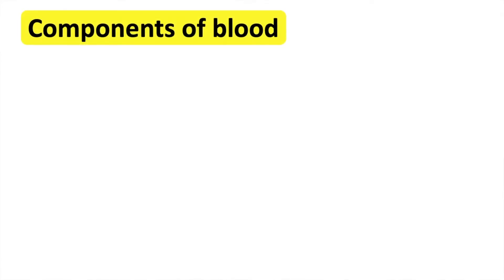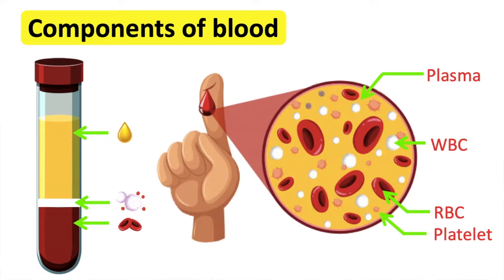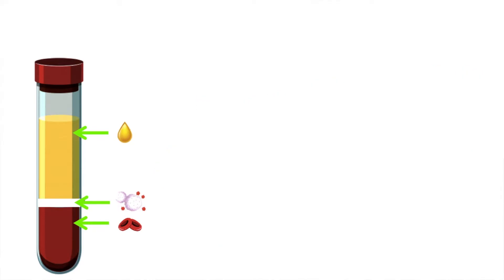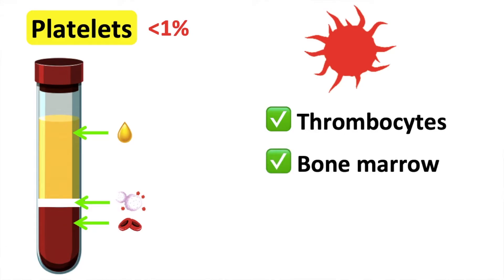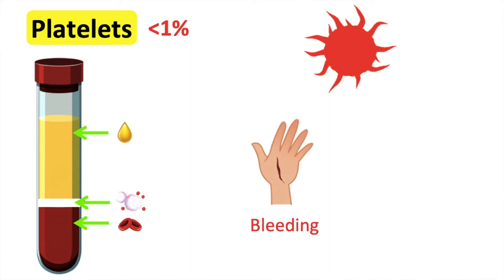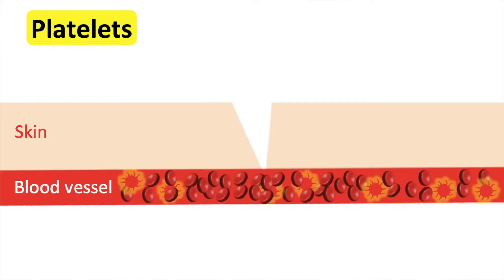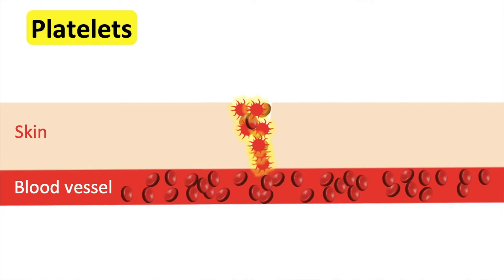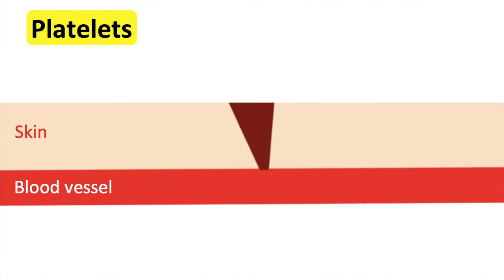Platelets | What do platelets do?